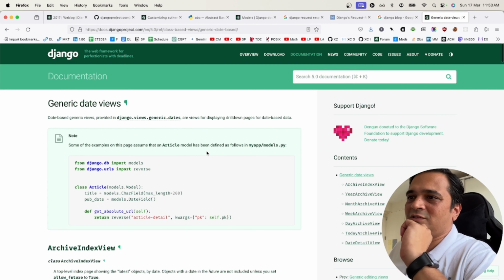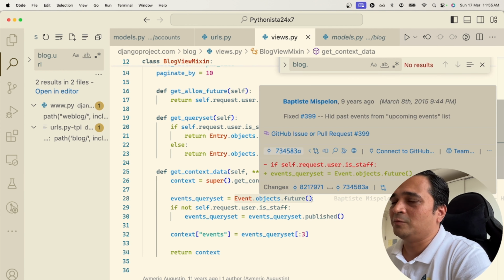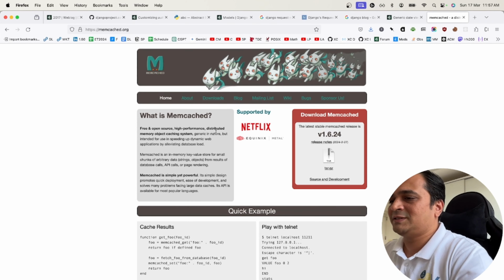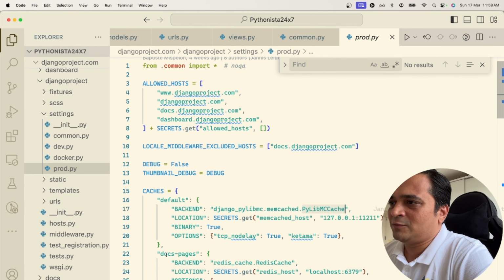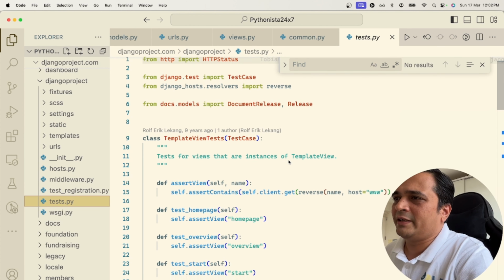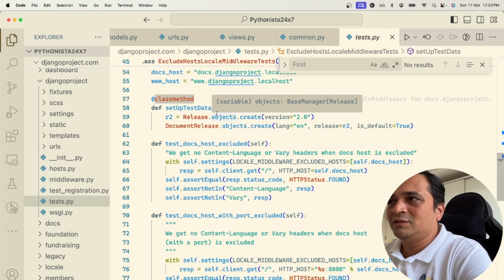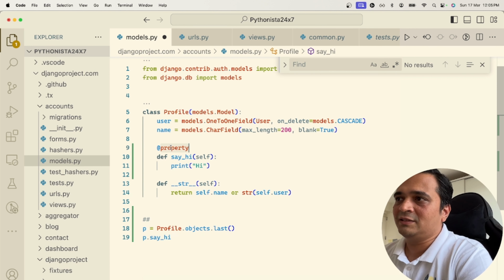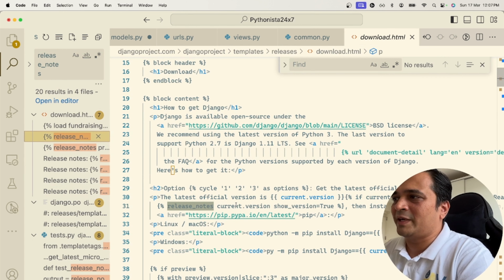Code Review Django Project - Part 3